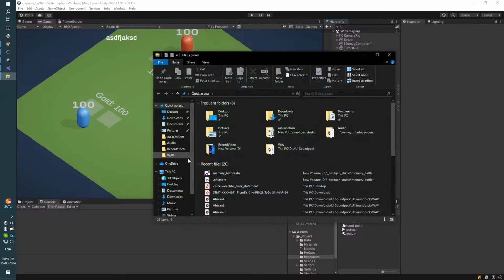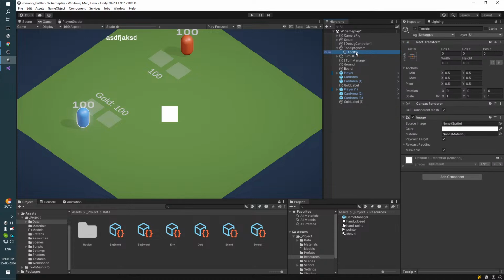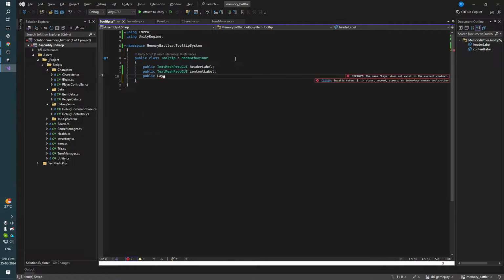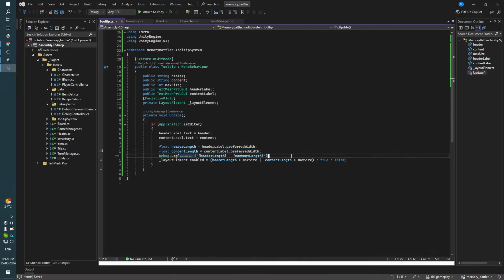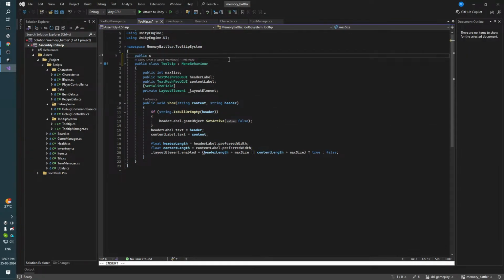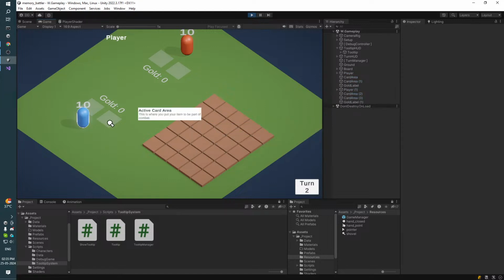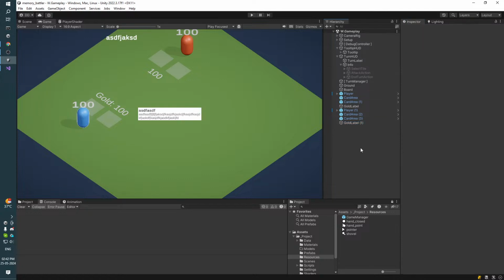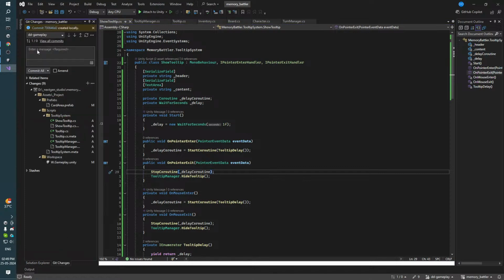Making roguelike tile based battle game. Day 4